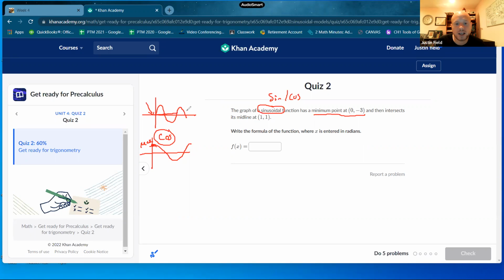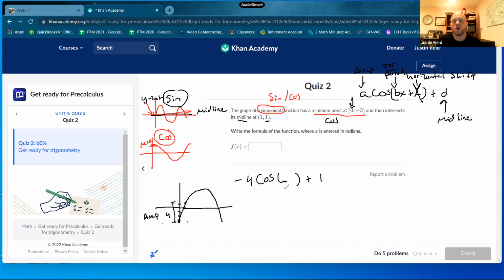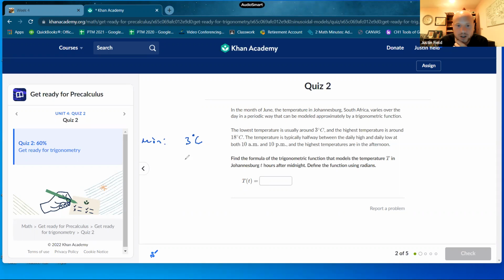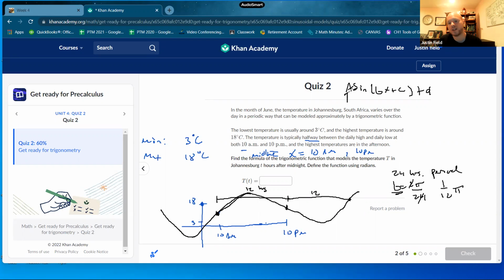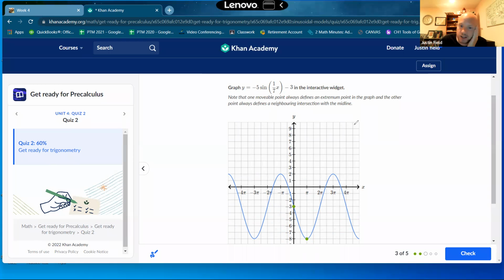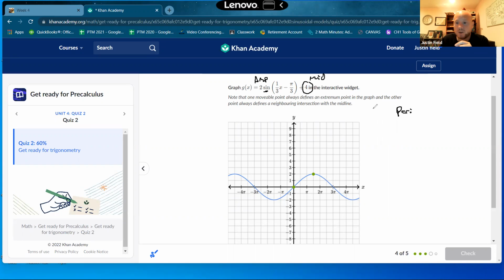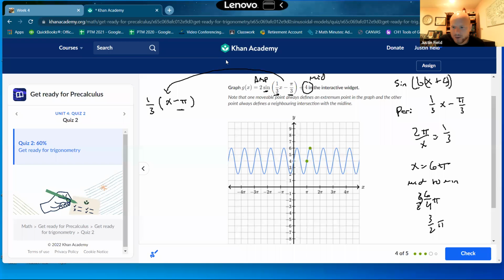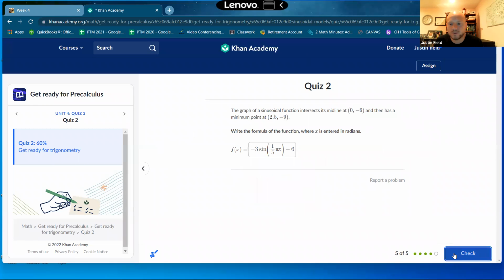Wk4 Precalc Getting Ready for Trig Graphs and Applications